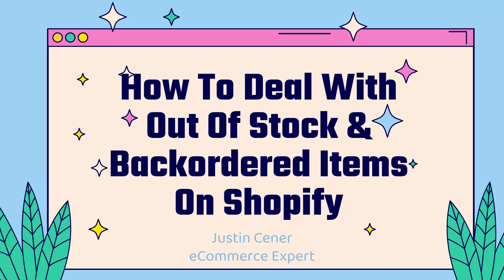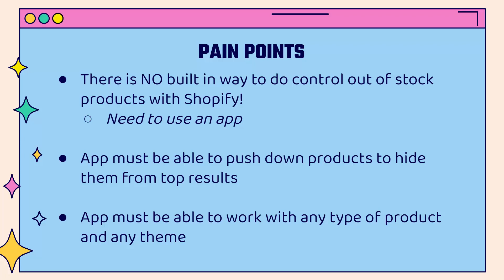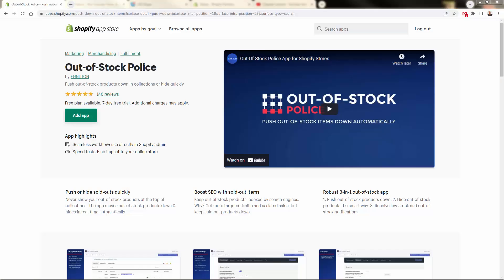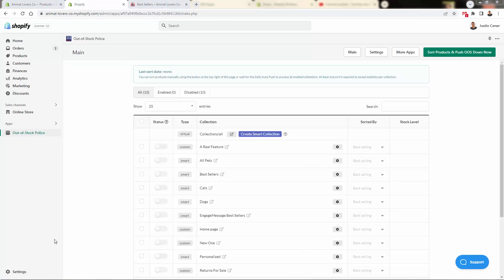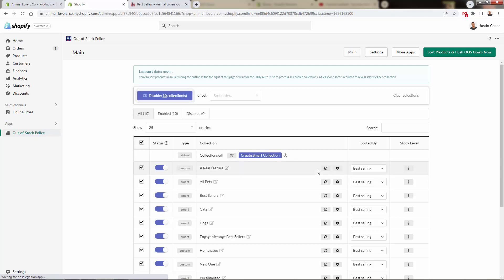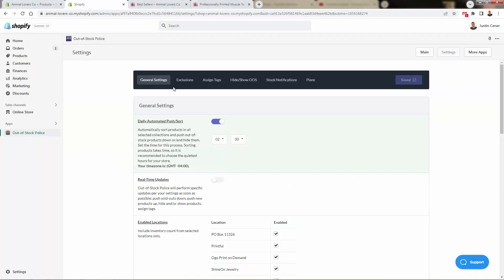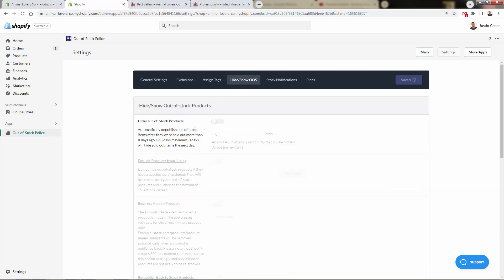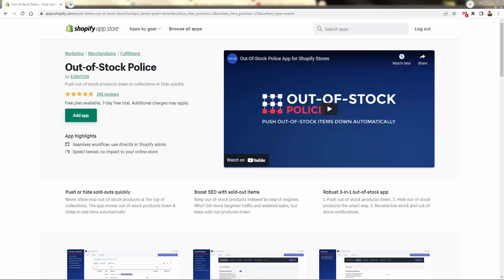How To Increase User Experience On Shopify With Out Of Stock Police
-- What is the correct way to deal with out of stock products?

There is absolutely nothing worse than sending a customer to an out of stock product - you just can’t make any money!

With ads and clicks getting more expensive, you simply cannot waste these opportunities.

Out Of Stock Police is an incredibly powerful yet simple to use app that gives you full control over out of stock products.

With this app, you’ll instantly improvr customer user experience by pushing out of products down in search results.

Why show a product that cannot be purchased? It’s a waste of $$$!

When you have the oppotrinity to get a paying customer, you need to take full advantage.

I highly recommend Out Of Stock Police - install it in your store today at